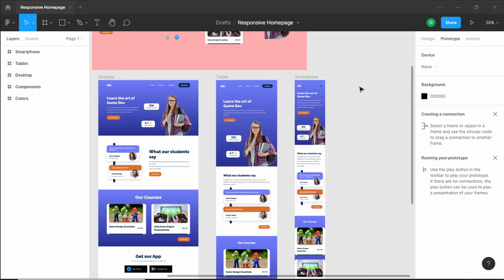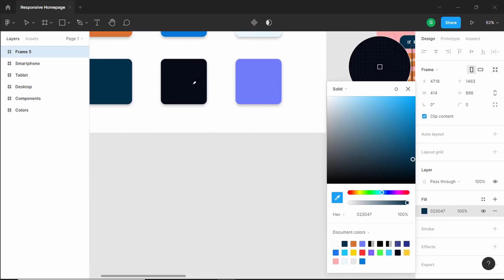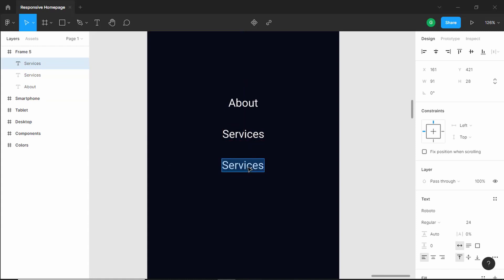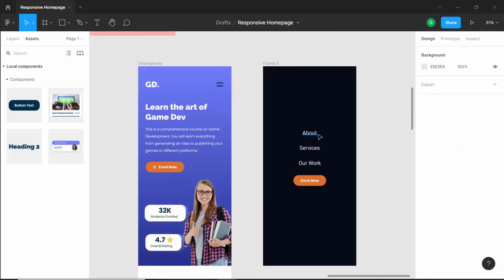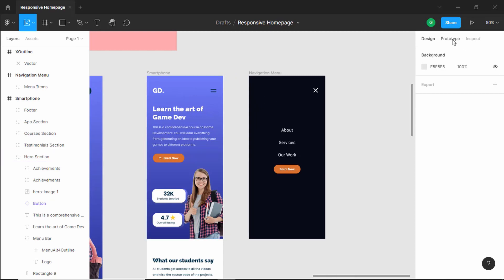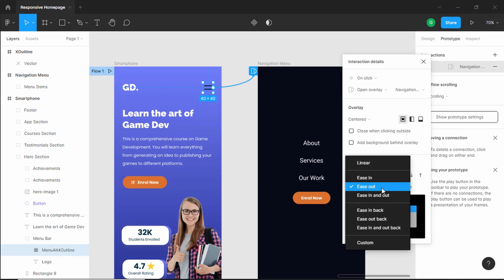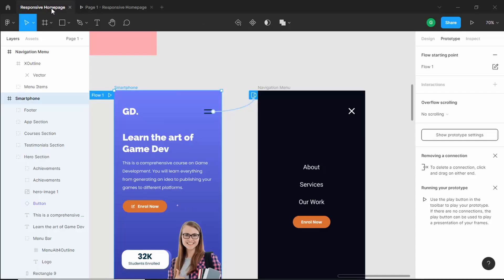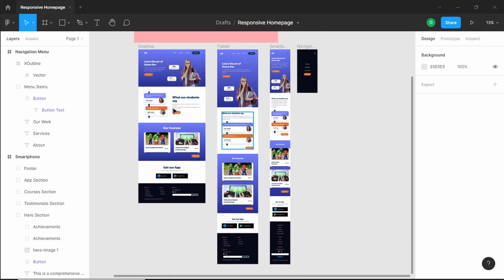How To Design A Responsive Homepage Using Figma - Mobile Version - 2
Hi guys, in this tutorial series we are designing a responsive homepage using Figma. In this video, we are creating the navigation menu for our mobile version. I hope you find this useful.